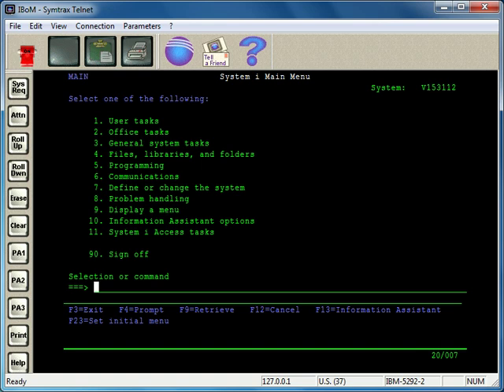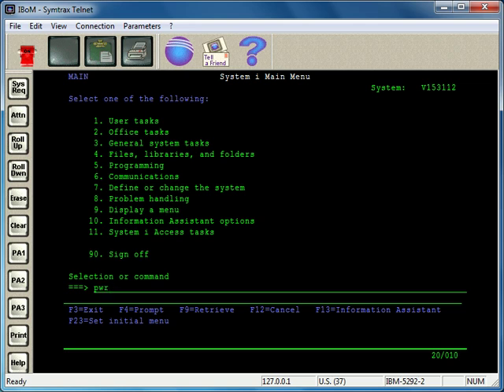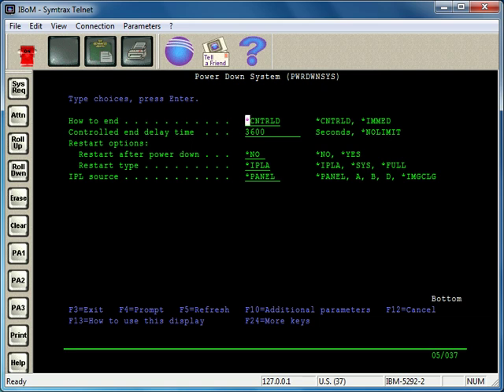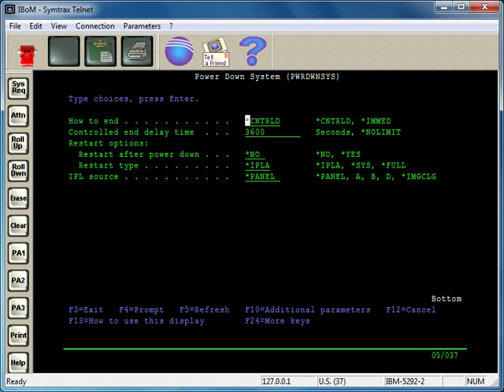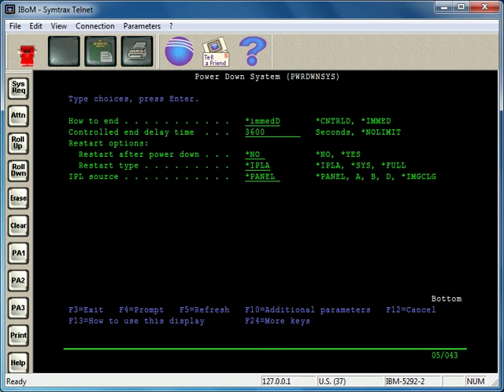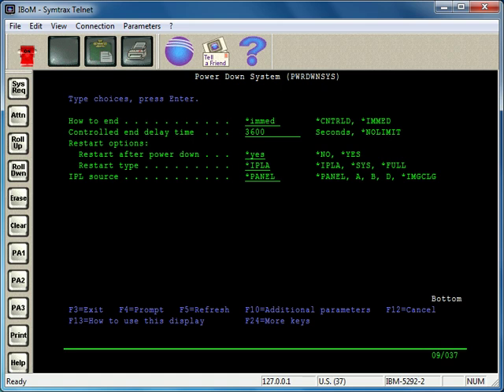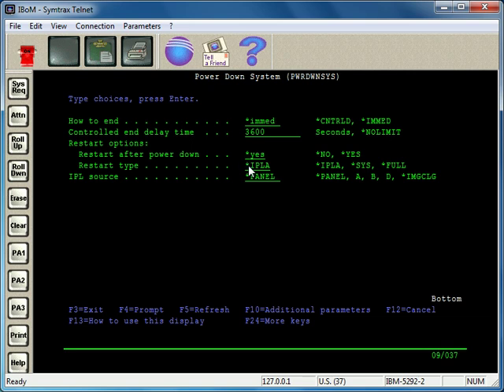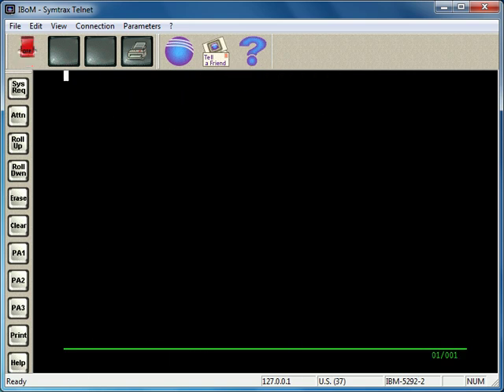AS400 Tutorial - PWRDWNSYS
- How to IPL and power off an AS/400, iSeries and IBM i.